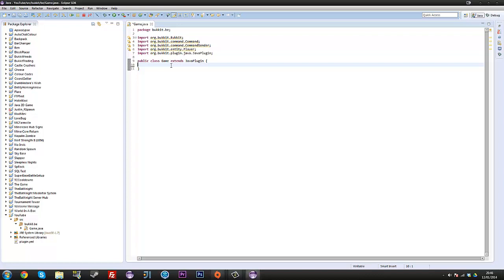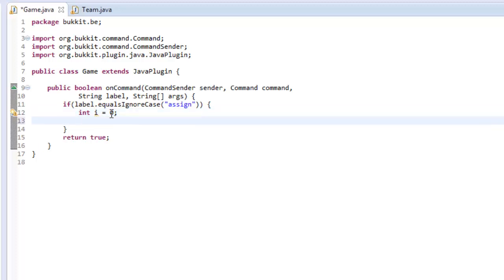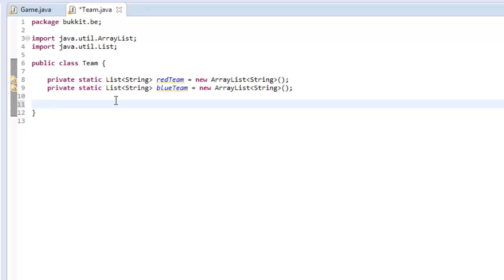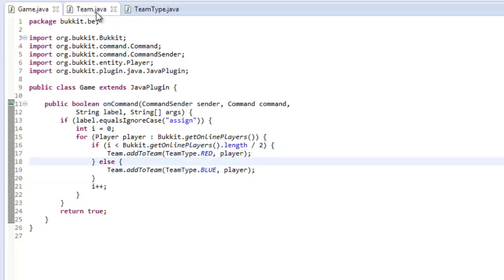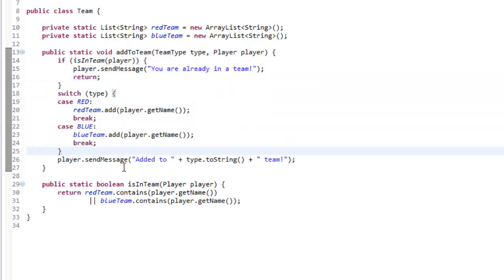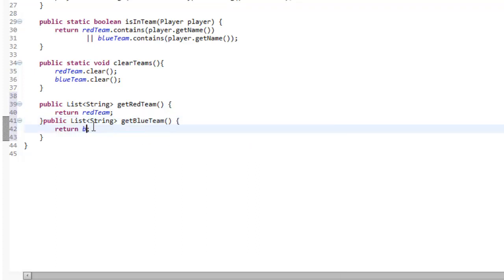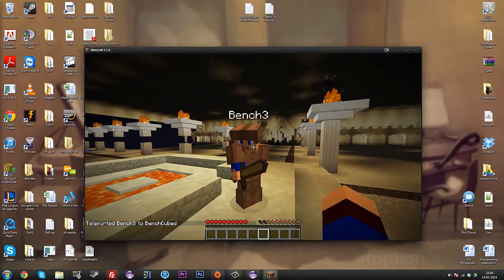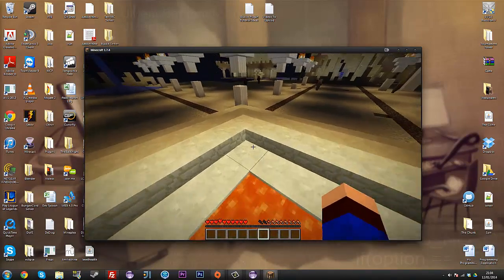How To Make a Bukkit Plugin: Episode 69 *Teams*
I (Ben) show you how to make teams in Bukkit!

Sorry about not showing what the plugins did in game in the previous few tutorials, but from now I, I will continue!